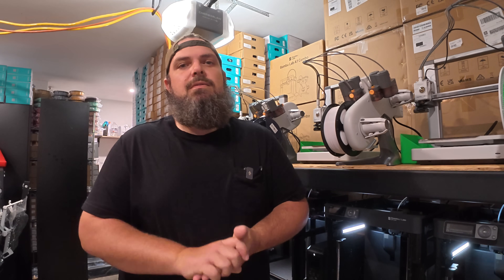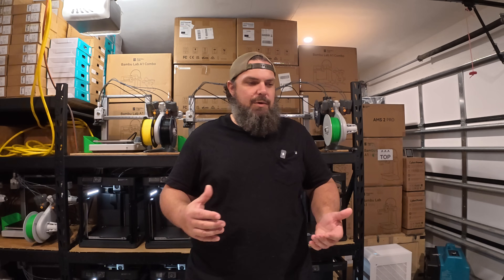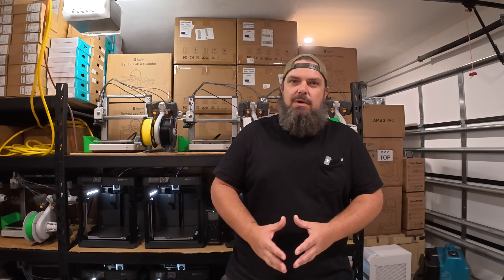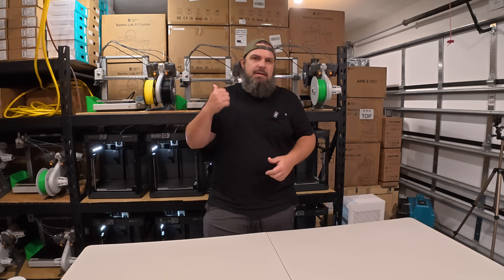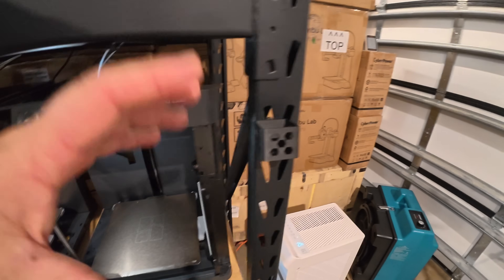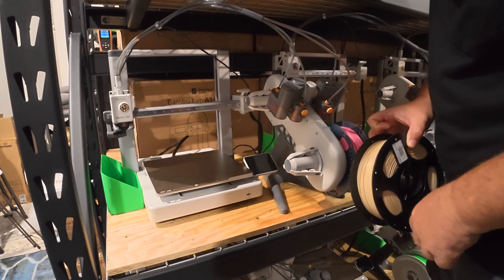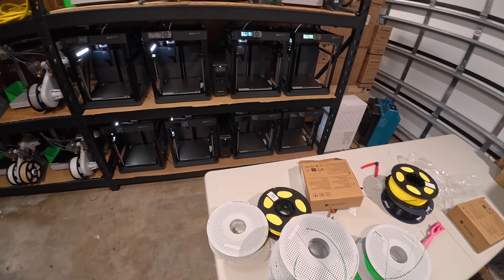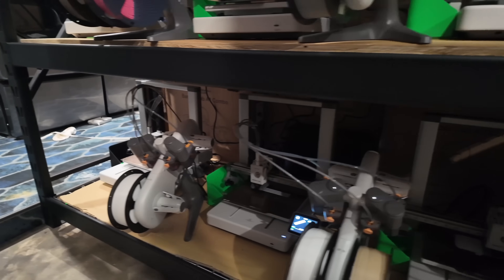Day 10: First Product Test in My 3D Print Farm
Day 10 of building my 3D print farm from scratch.
Today I’m selecting and starting a few initial product test prints to demonstrate the manufacturing capability of this setup. These are not final products and I’m intentionally not revealing them yet, the goal is to show how production starts, how long prints actually take, and how workflow matters once multiple machines are running.

Some of these prints will take several hours and finish later today or tomorrow, so this video focuses on starting production and setting up the workflow to receive finished parts, not the final output. The coming videos will cover how these test prints turned out and what I learned from running them.

I’m documenting this entire build day by day to show what it actually takes to run manufacturing from home, from planning, to production, to workflow.